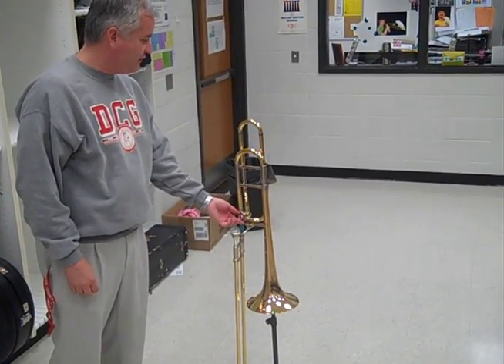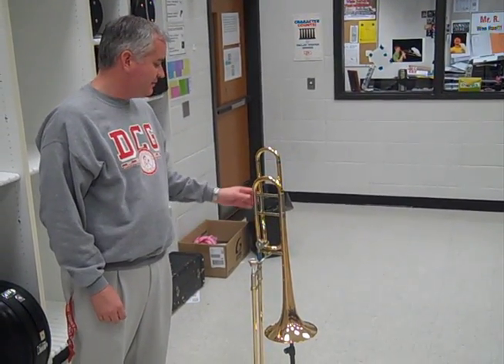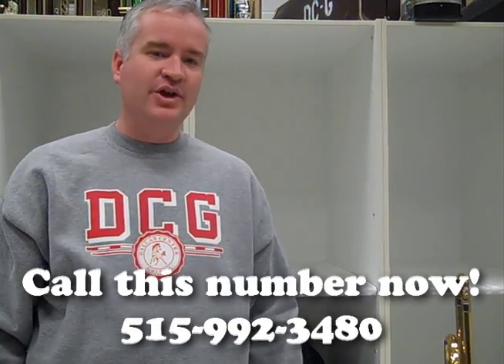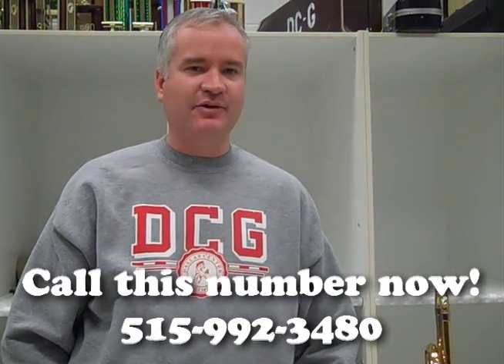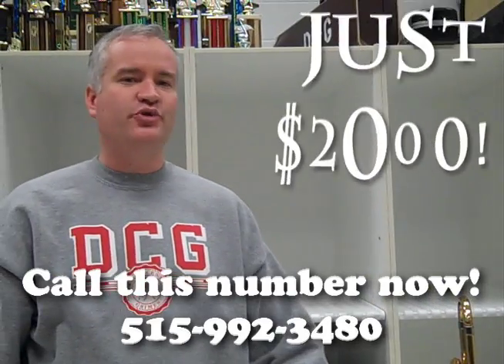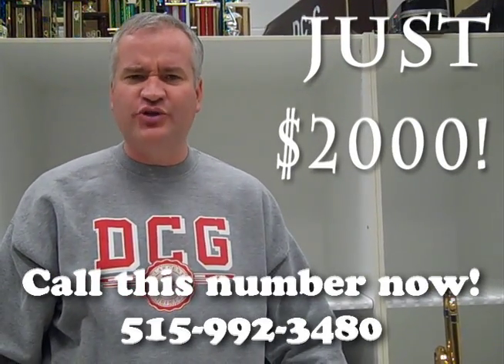Trombone Commercial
Commercial I made for Video class